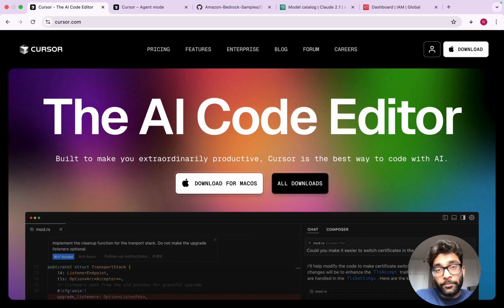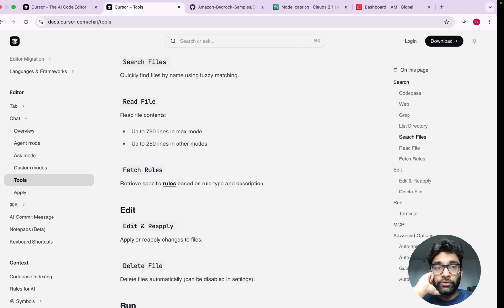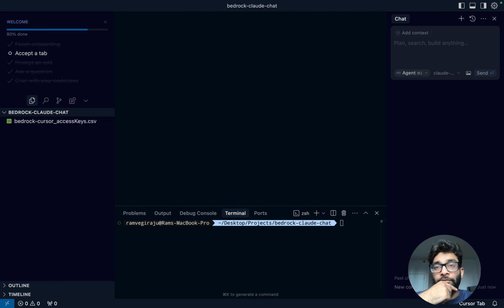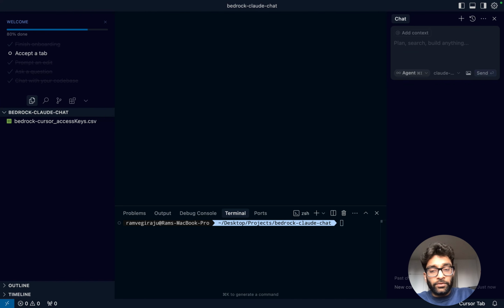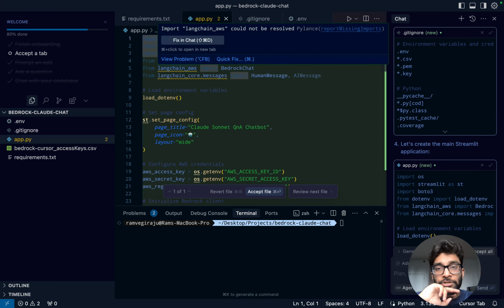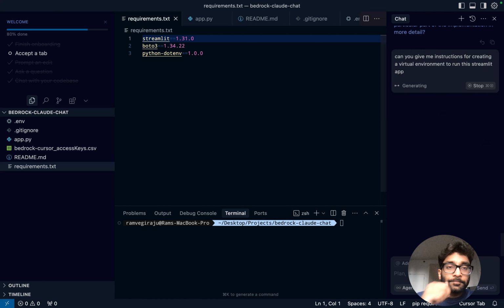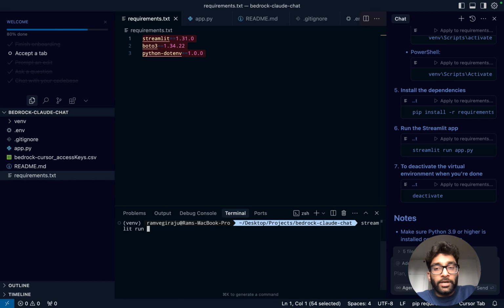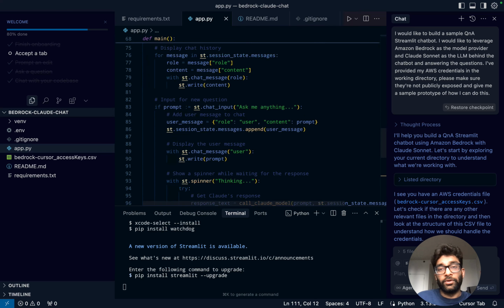Build a GenAI Chatbot in Under 10 Minutes with Cursor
In this video we explore the popular AI Code Editor Cursor to build a simple Streamlit and Amazon Bedrock powered chatbot.

Timestamps
0:00 Introduction
1:20 IDE Overview
5:20 Streamlit Chatbot